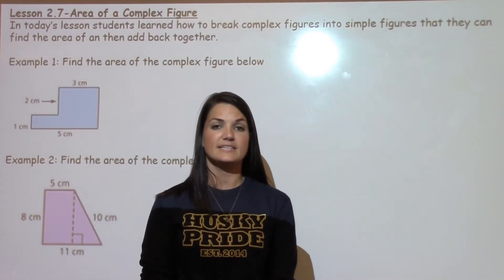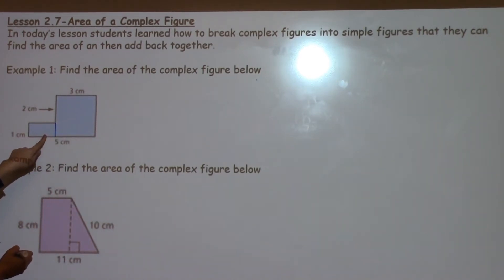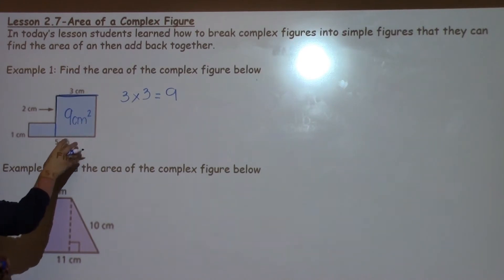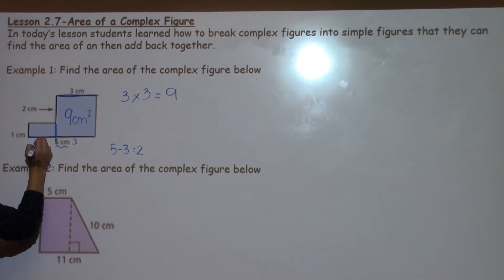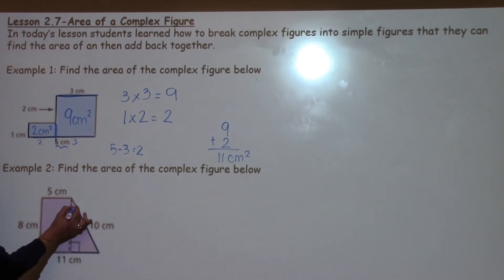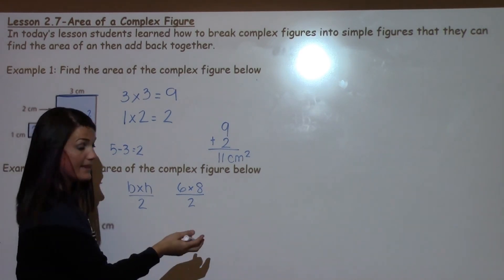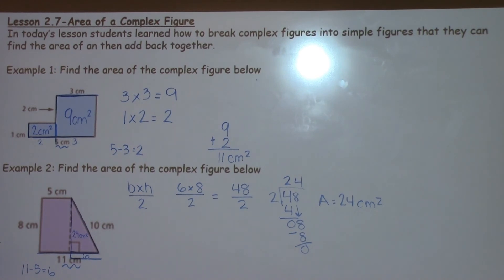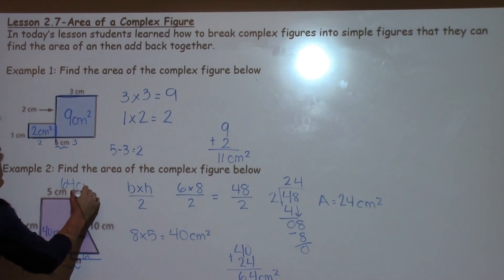6th Grade Lesson 2-7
In this lesson the students learned how to break complex figures into simple figures that they can find the area of an then add back together.